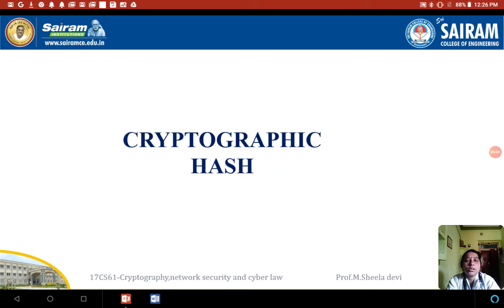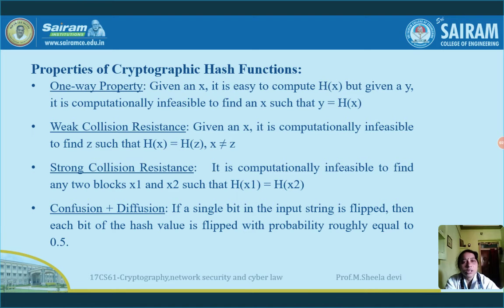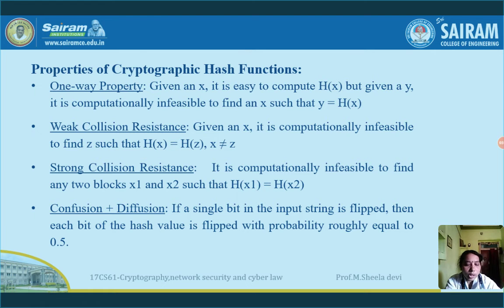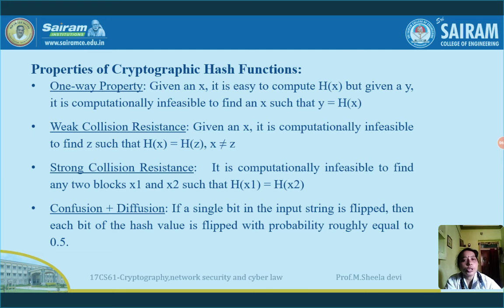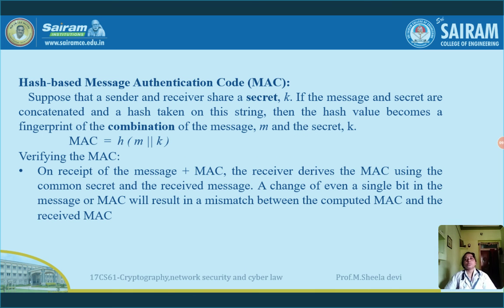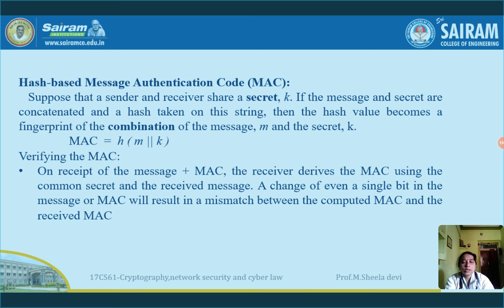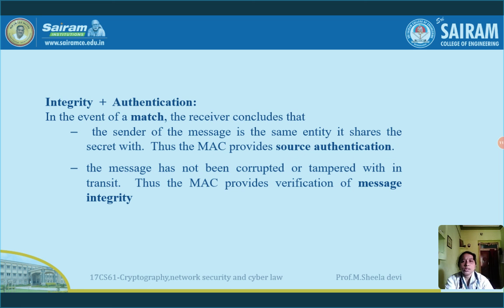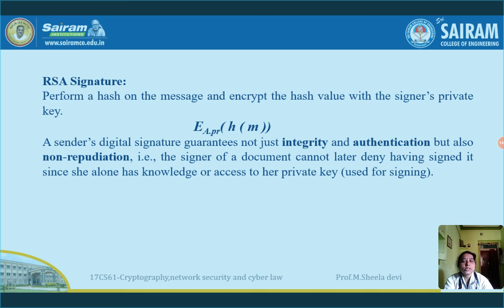Lecture video_17CS61_Module 2_Cryptographic hash_M.Sheela devi